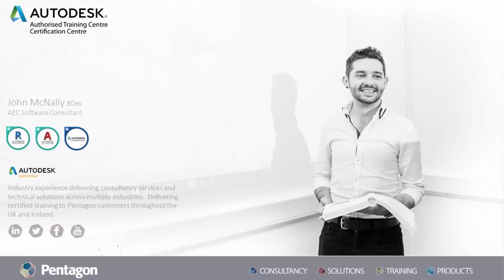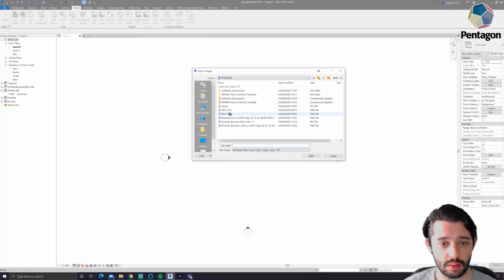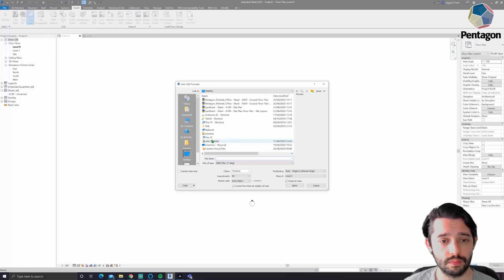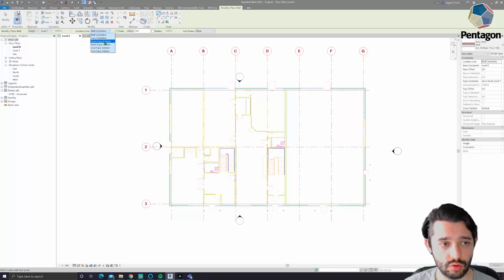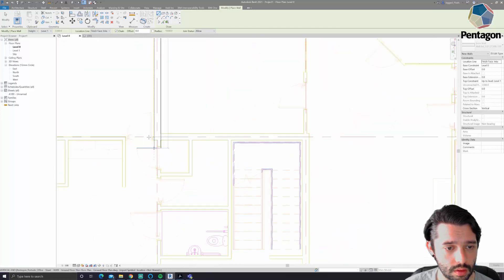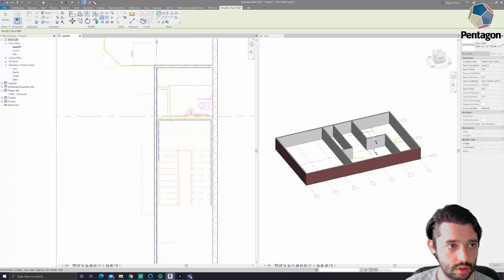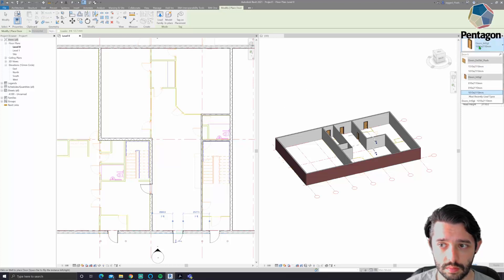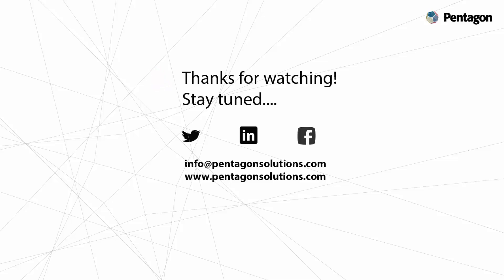2D to 3D: Getting Started with Revit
A quick tutorial guiding you through bringing existing 2D content into a 3D environment such as Autodesk Revit. Perfect for existing AutoCAD LT Users to transition to full AutoCAD or Revit!